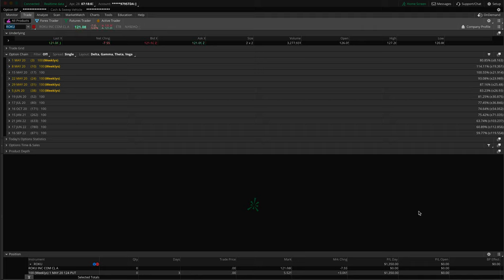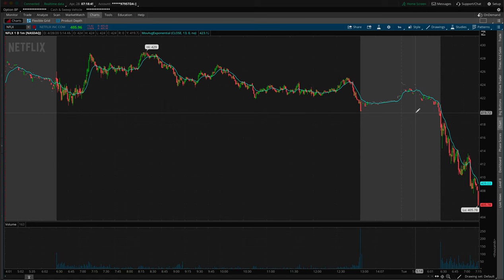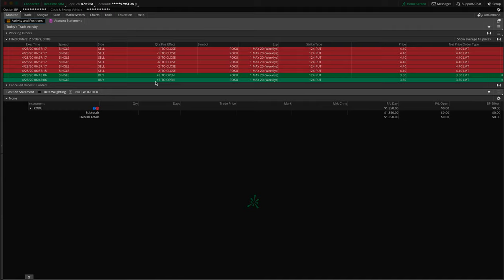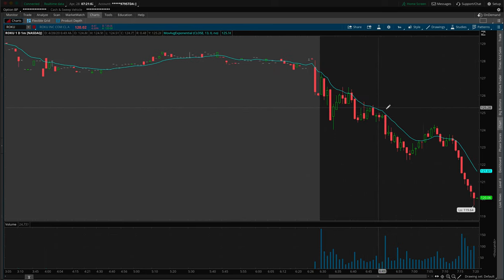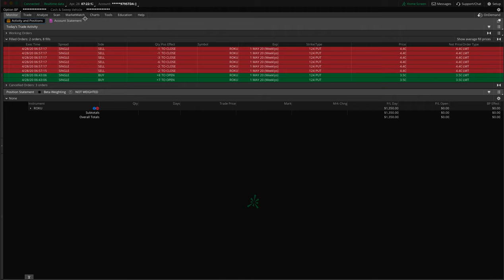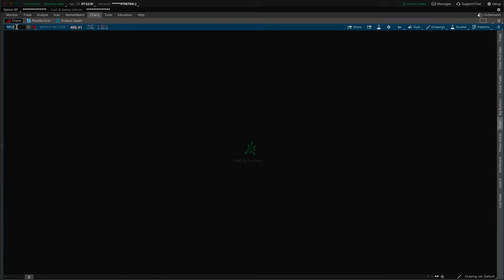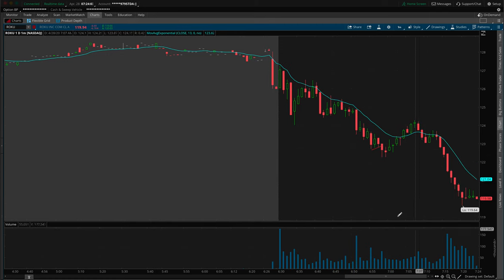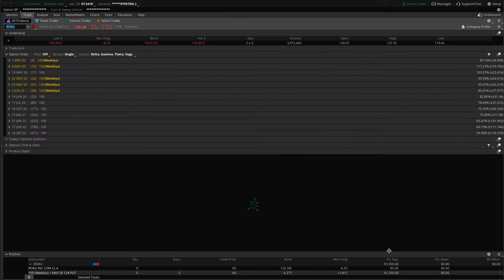Trading a Stock Market Crash with Put Options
Just another recap and a little check-in!
As you should know, trading can be risky and could be even more risky for those who don't know what they're doing. These videos are all for educational, informational, and or entertainment purposes only. None of the trades or stocks discussed in any content or videos are solicitations or suggestions for you to buy any specific stocks or anything. You should never trade with any money that you aren't completely willing and able to lose.